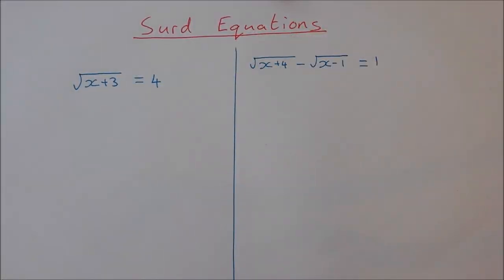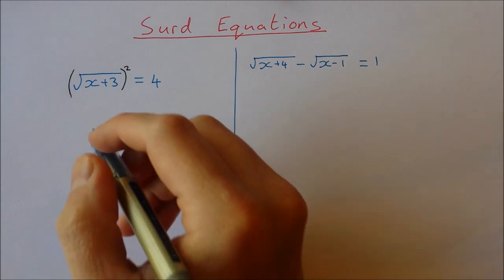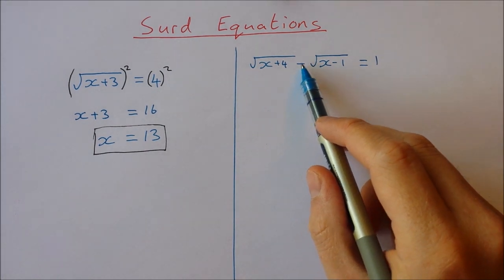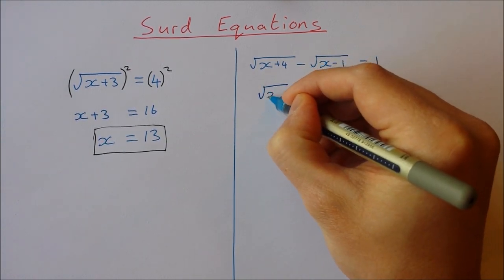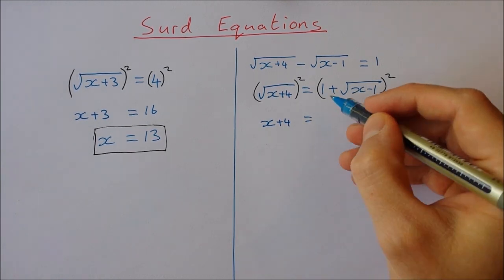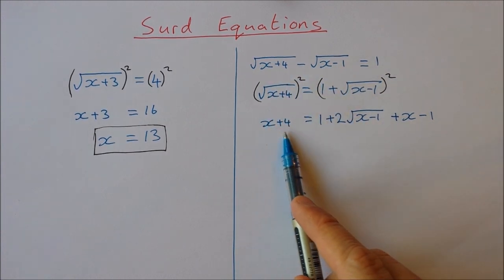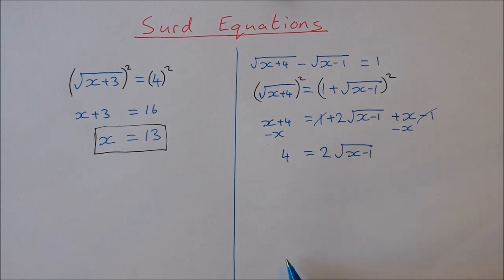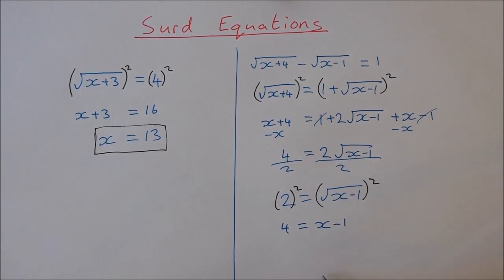How to Solve Surd Equations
In this video I show you how to solve equations involving surds. Surd equations have a square root in them and the method we use to solve these is to isolate the square root and then square both sides. This may need to be done a number of times depending on how many surds are in the equation.